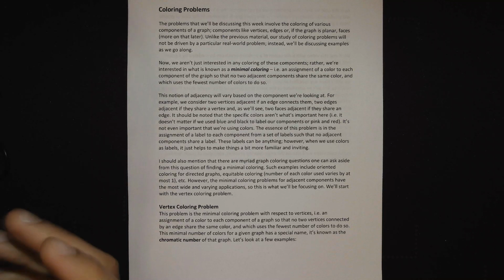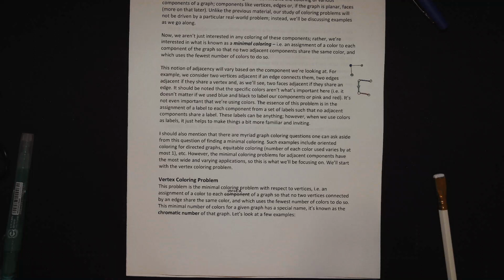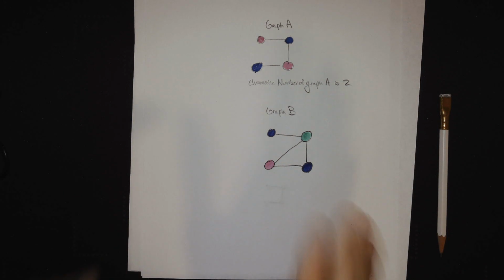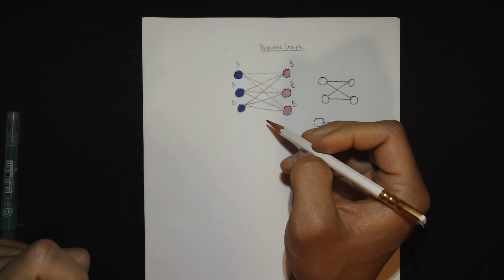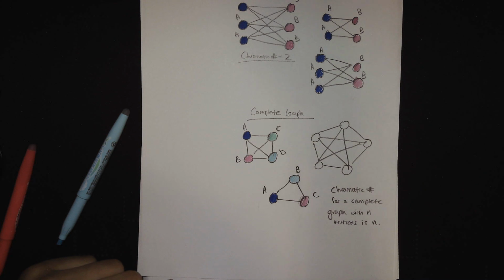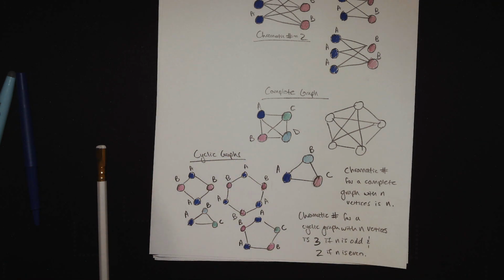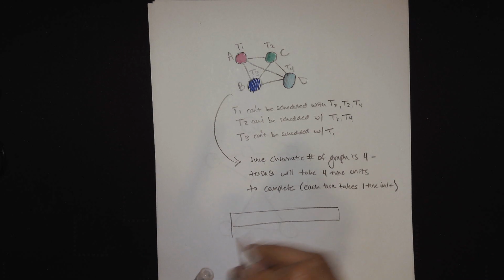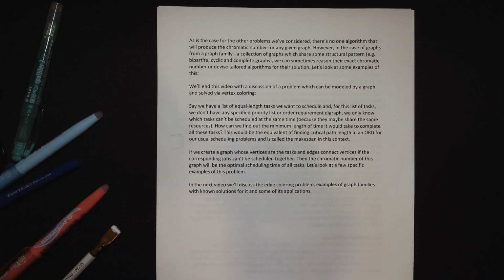Coloring Problems Intro & Vertex Coloring